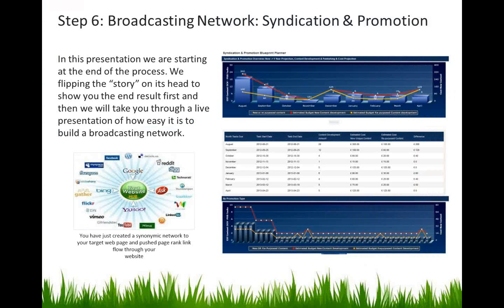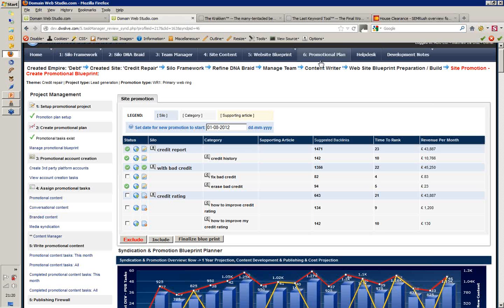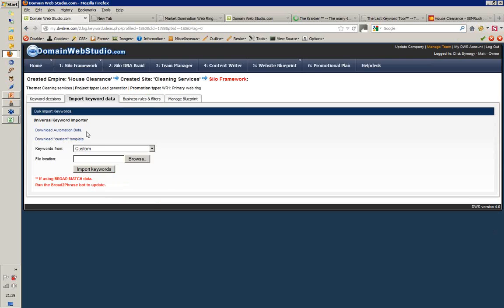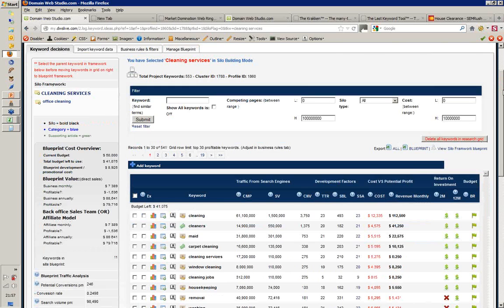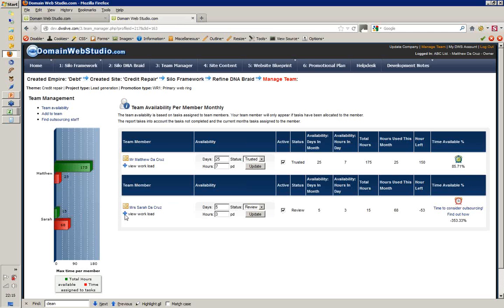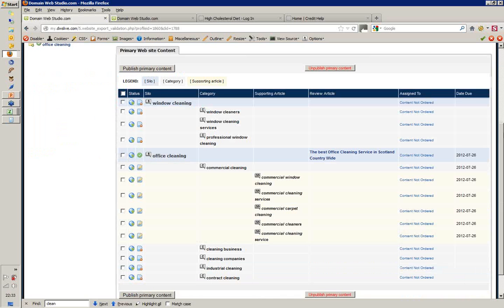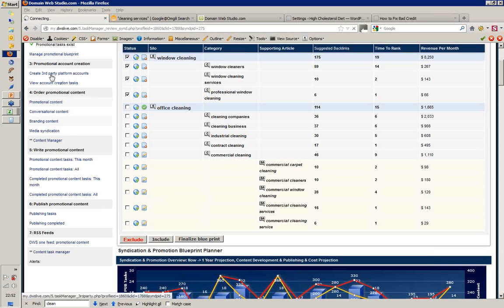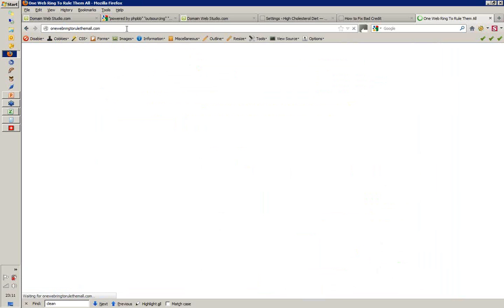SEO Webinar Introduction to DWS 4.0 1 Aug 2012